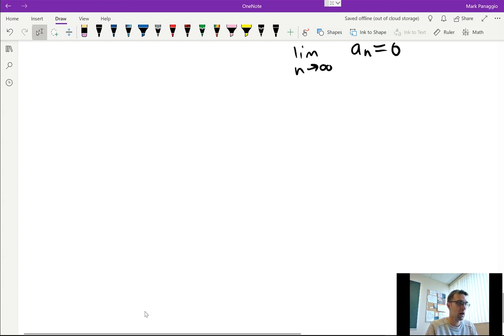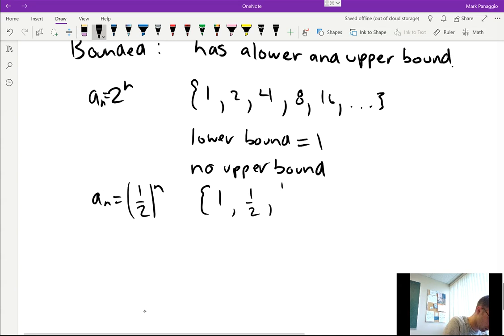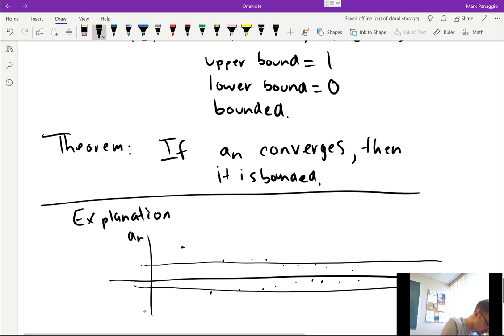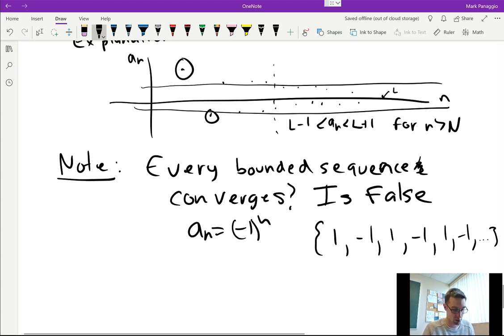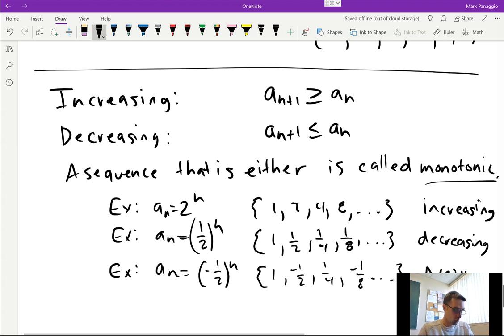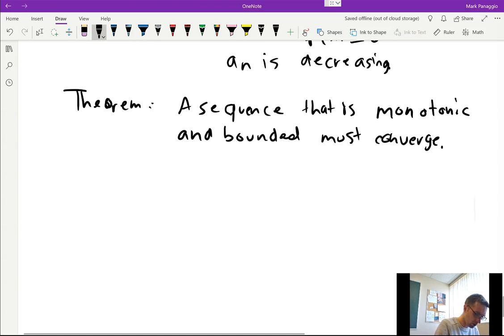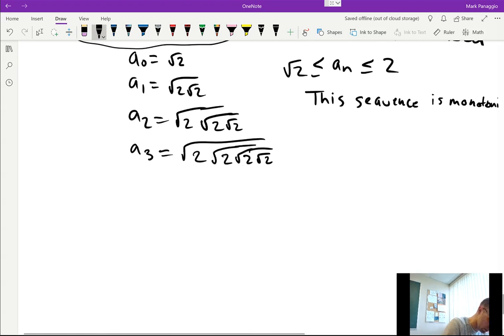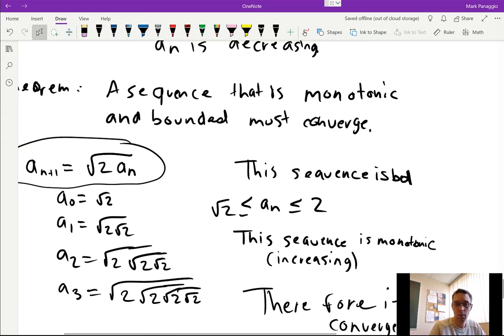5 Bounded and monotonic sequences